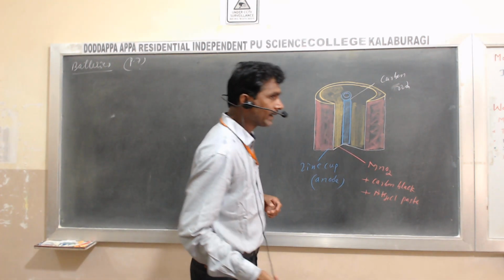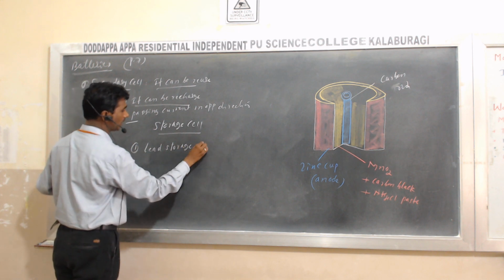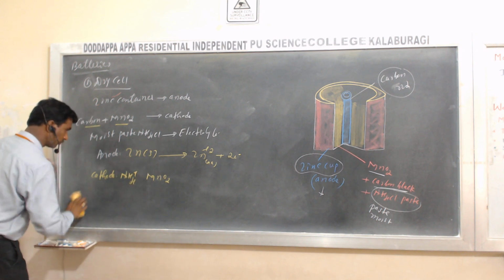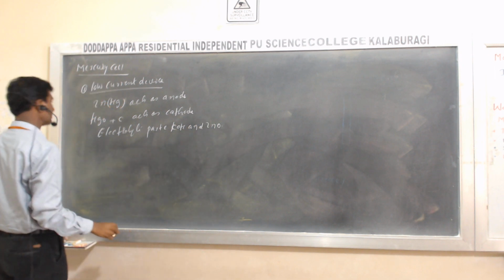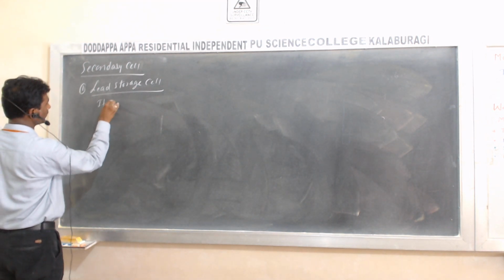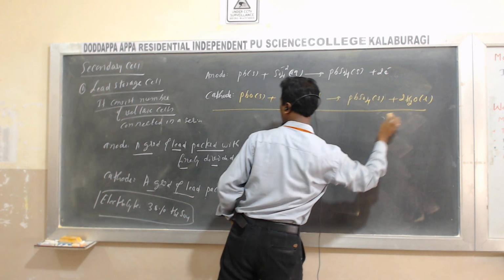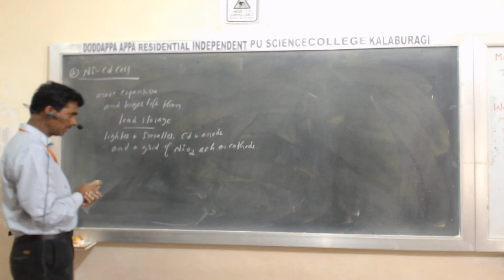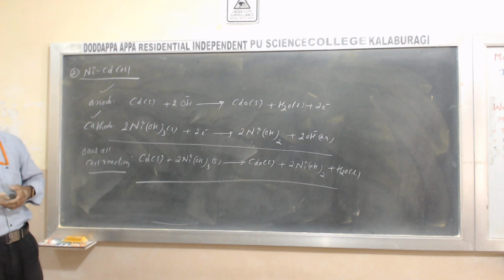Chemistry (electrochemistry - 7)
By Santosh Boroti (Batteries : Primary and secondary cells )